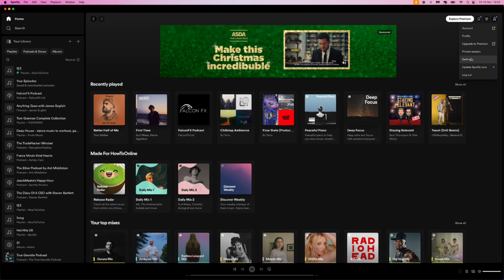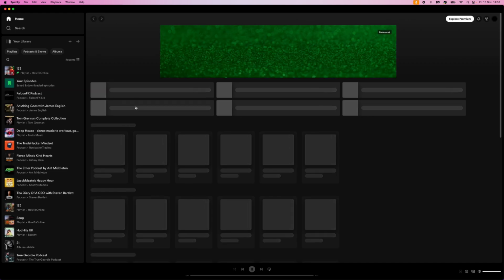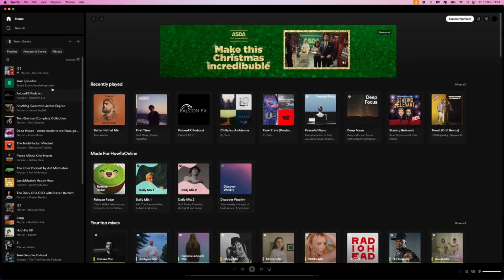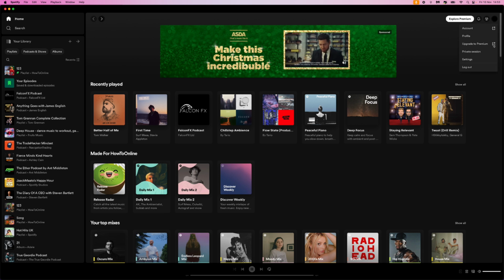How To Update Spotify Desktop App (PC)